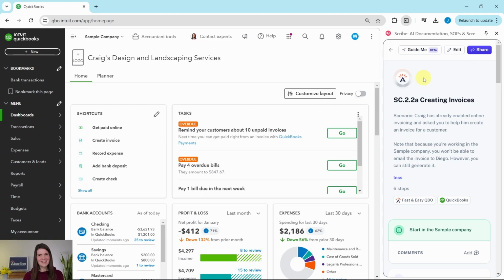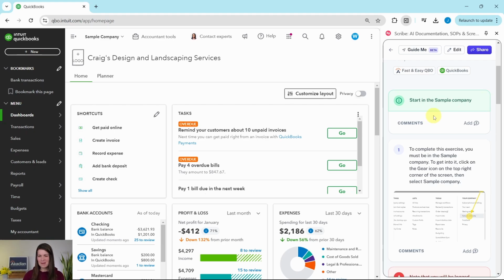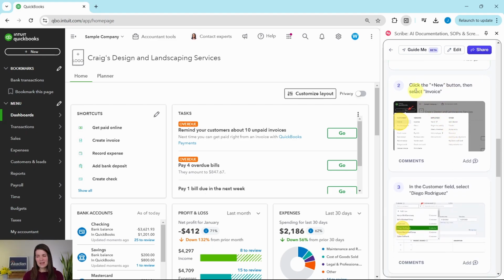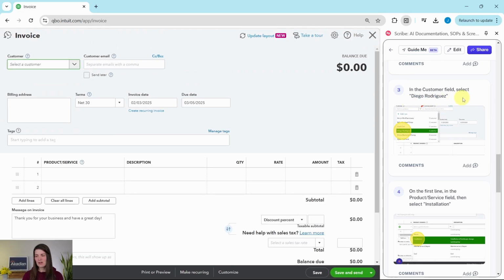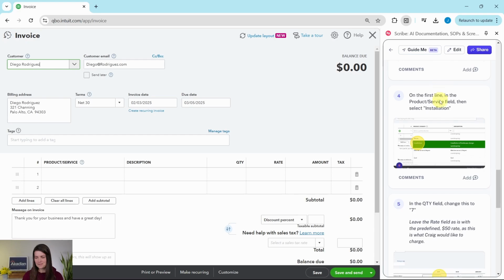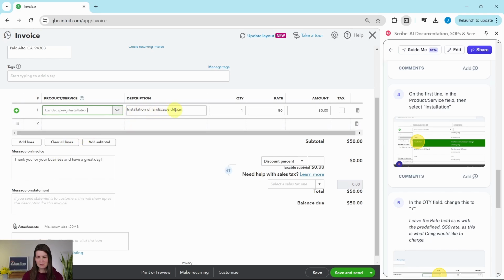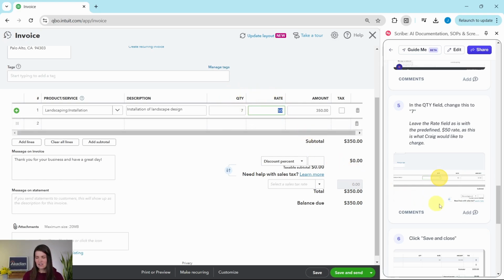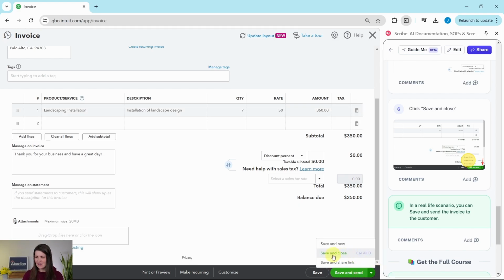Let's Practice QBO - Creating Invoices